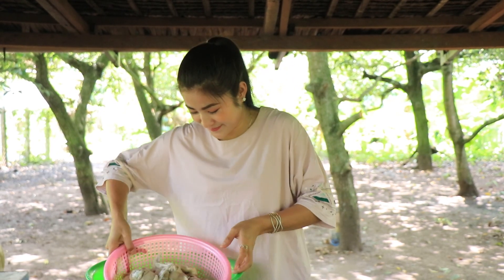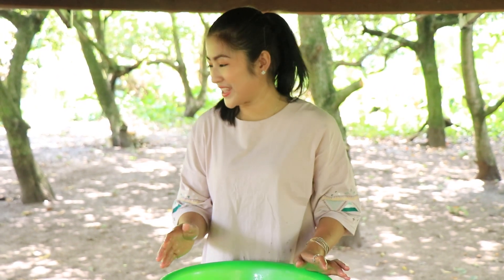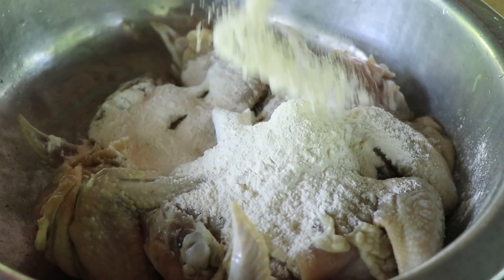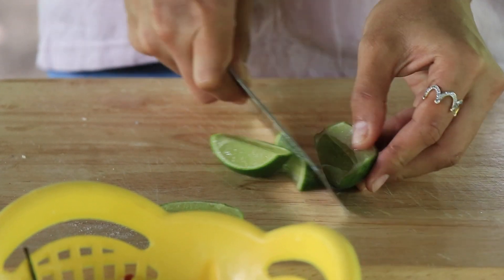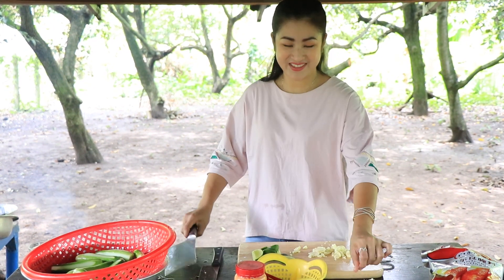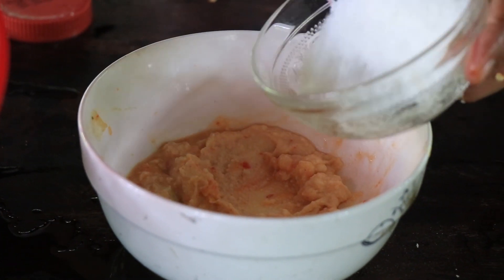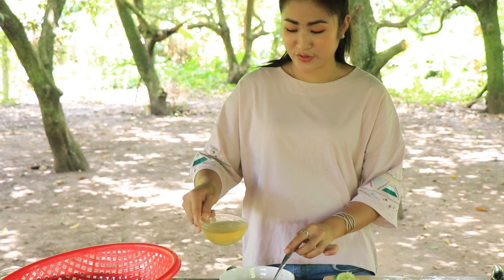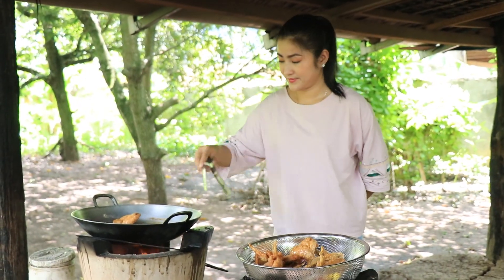Yummy Chicken Wings Recipe / How To Make Crispy Chicken Wings / Cooking With Sreypov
Hello friends. How are you? Welcome back to my cooking. Today I would like to show you about how to make yummy chicken wings recipe. I hope you like my recipe. Thank you.